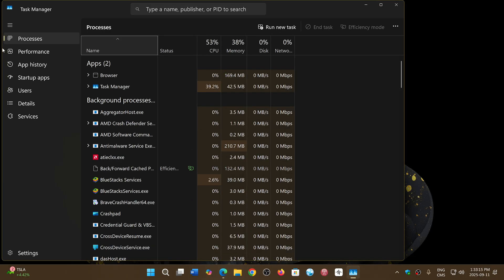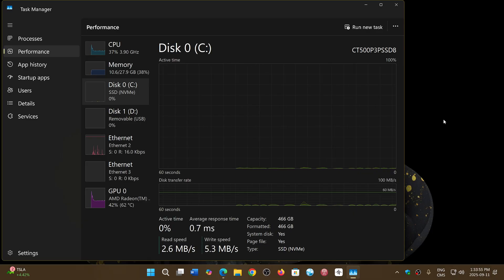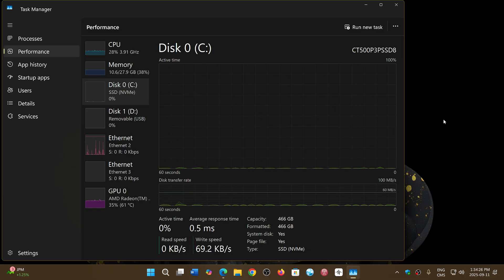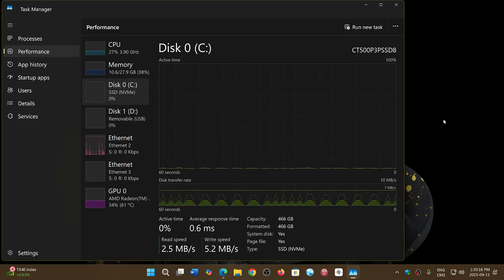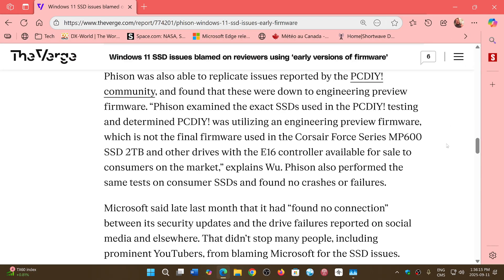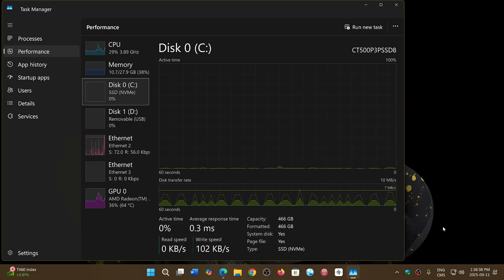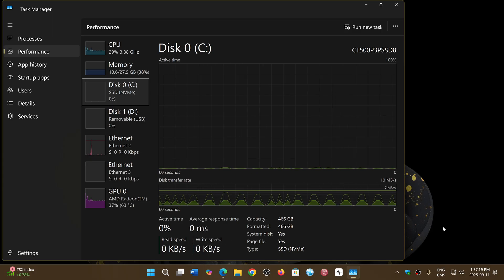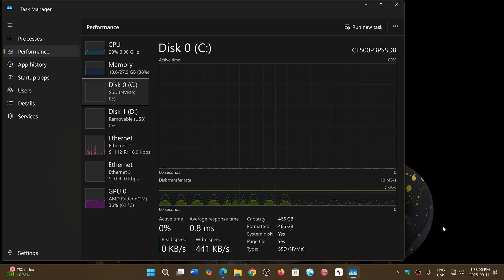Windows 11 24H2 SSD Drive problems is NOT Windows update IT IS Firmware related CASE CLOSED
Full article that explains it well from The Verge here